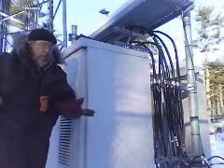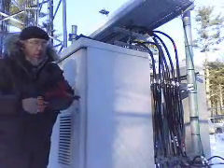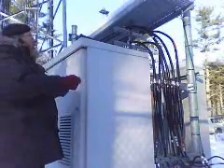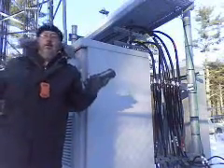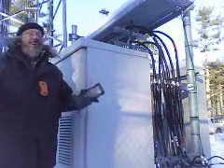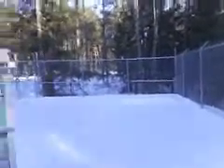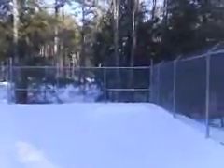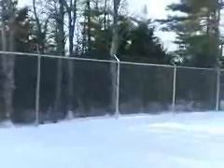Lee N Maine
w1lwt at it again on the field working somewhere's in Maine.
 VIDEO #1 of many to go in all types of ADVENTURE's  Of LEE N MAINE.